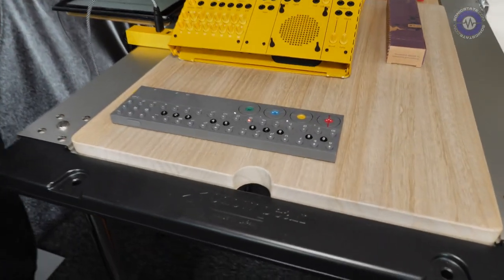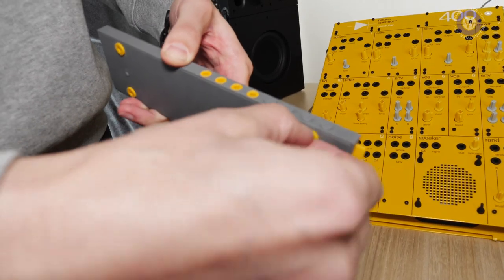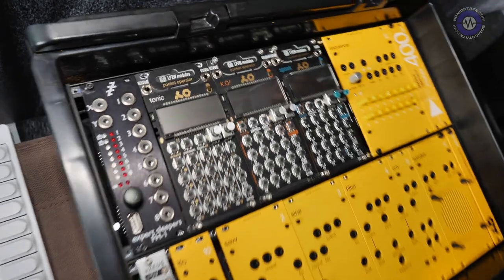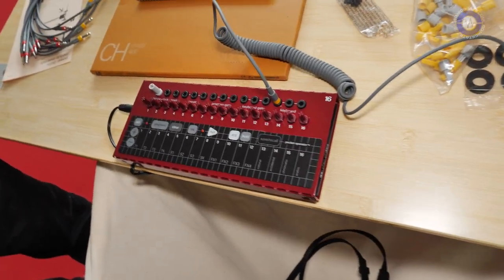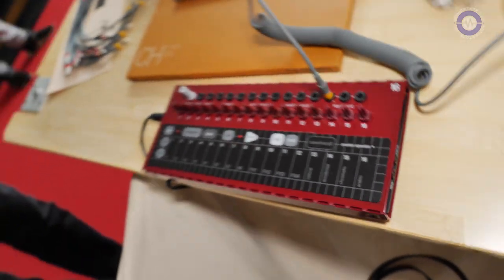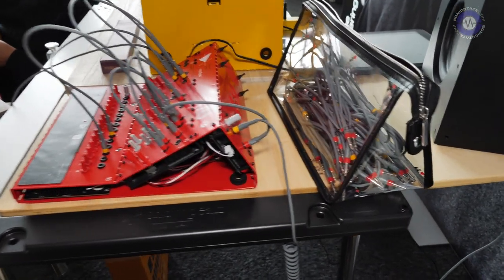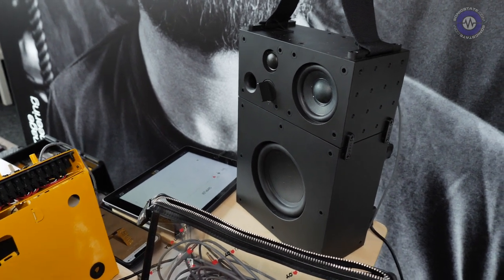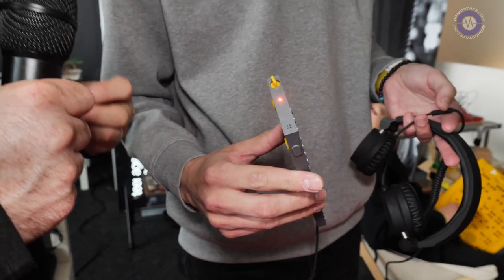Superbooth 2019 - Teenage Engineering Updates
First up a  sampling update for the OP-Z, also new individual modules for the Modular system.
The  stand alone sequencer is has been redesigned since it was shown initially the relaunch of the sequencer.
It was initially announced then withdrawn and it's now been
redesigned and is highly functional.

Also a little glimpse of the upcoming IKEA speaker collaboration. A portable battery-powered speaker and camping is the theme with with all of the devices, essentially being battery powered.

Prices of the modules: the big yellow 400 system is 549 euros,  the
intermediate one that's the combination of the sequencer and a simpler synth voice €399 and the standalone little sequencer is €159